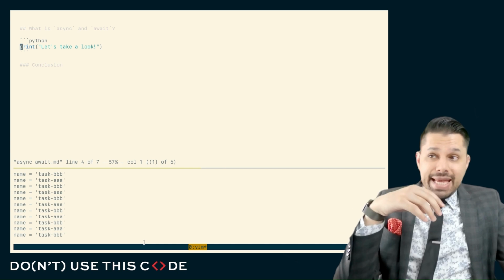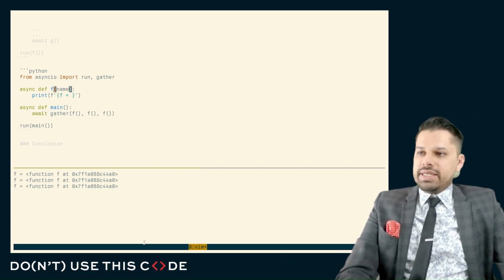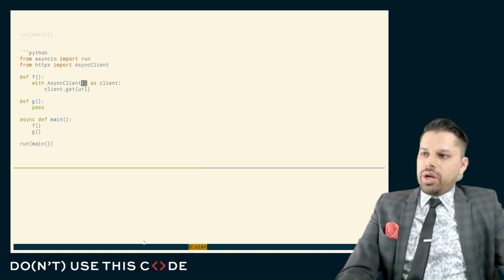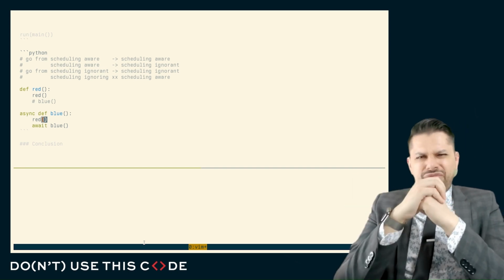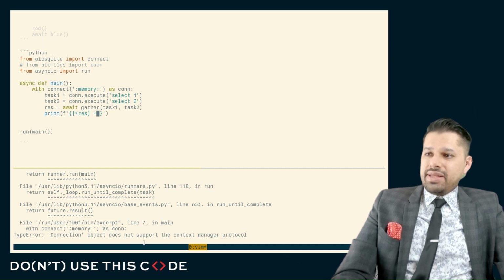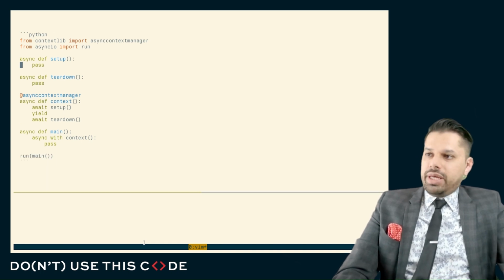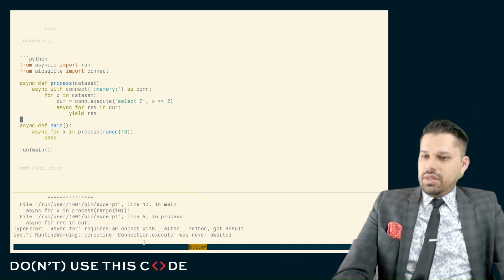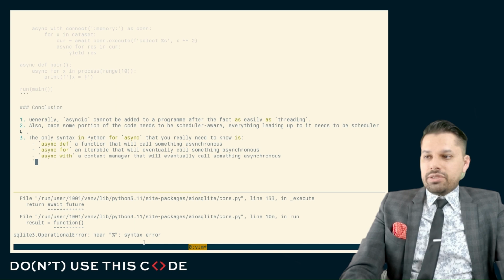Explain Async and Await Like I'm 5 | Asyncio That Just Makes Sense Pt 2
Unleash the power of asynchronous programming in Python with Asyncio!

This is part of the Asyncio That Just Makes Sense series.

In this series, we will delve deep into Asyncio, the built-in Python library for asynchronous programming. Asyncio provides a powerful framework for writing concurrent and efficient code in Python, making it an essential tool for building high-performance networking or web applications. We'll start by understanding the basics of asynchronous programming in Python with Asyncio, and then we'll dive deeper into more advanced topics such as writing and running coroutines and using event loops; we'll also compare this approach to preemptive concurrency approaches.

First, we'll explore the fundamentals of Asyncio and learn how to write asynchronous code that can handle multiple tasks concurrently. We'll cover coroutines, tasks, and the event loop, which form the building blocks of any Asyncio program. Then we'll cover best practices and common pitfalls to avoid when working with Asyncio, so that you can write efficient and scalable applications with confidence. By the end of the seminar, you'll have a solid understanding of Asyncio and be able to leverage its power to build efficient and scalable applications in Python.

Goals
- Understand the basics of asynchronous programming in Python using Asyncio
- Write and run coroutines with Asyncio
- Use Asyncio to handle input/output efficiently and build a non-blocking interface